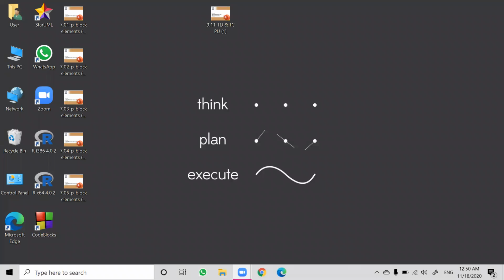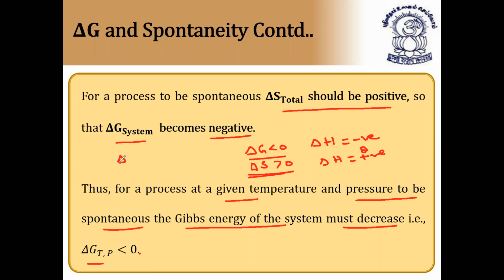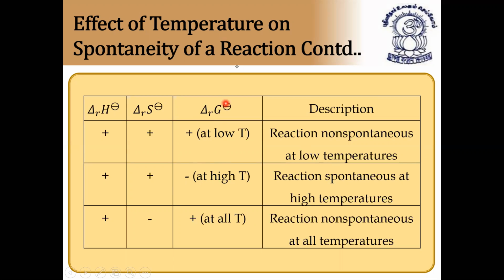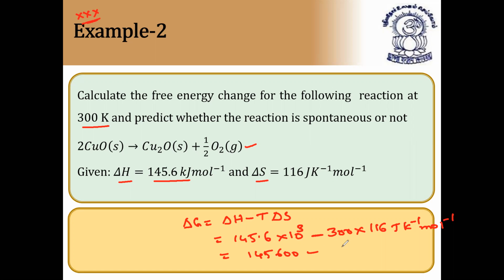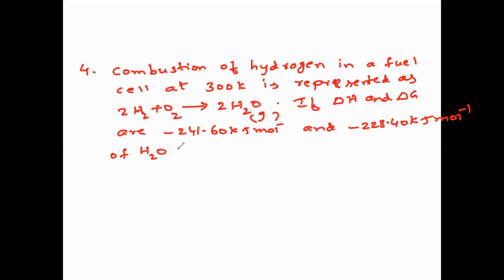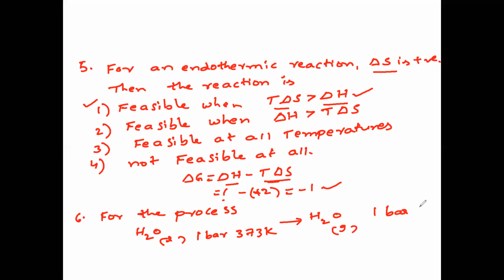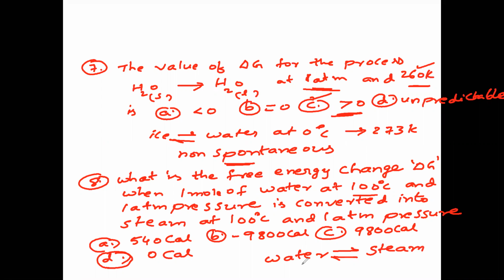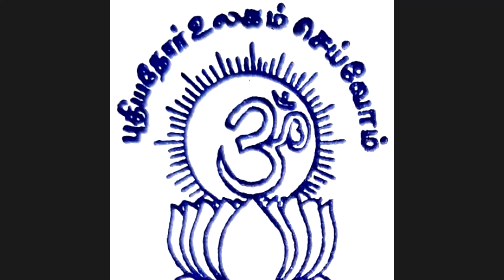NEET & IIT-JEE | CHEMISTRY | THERMODYNAMICS | LECTURE 7